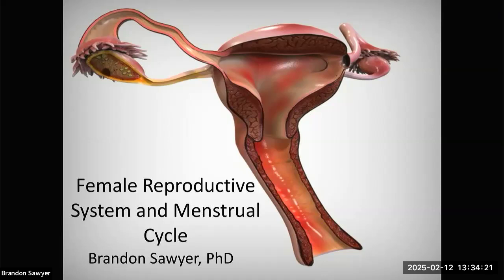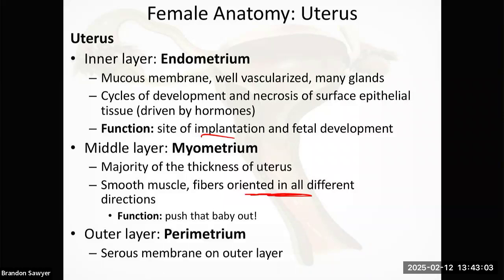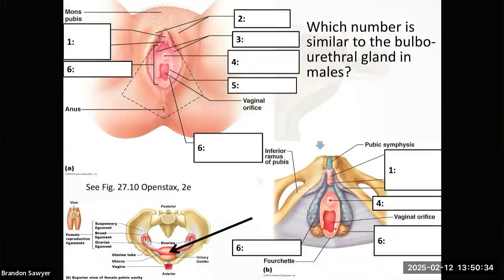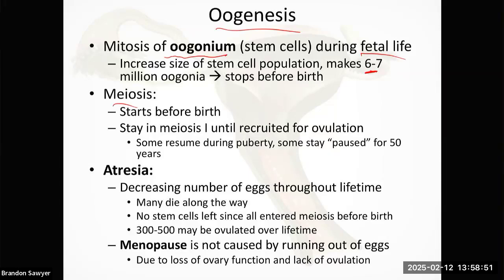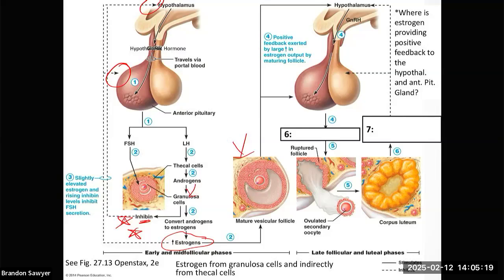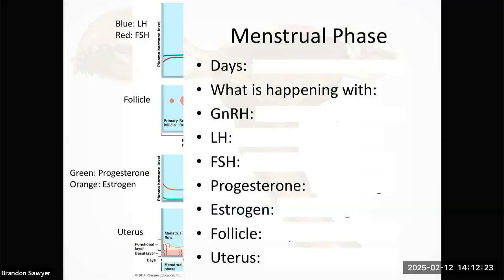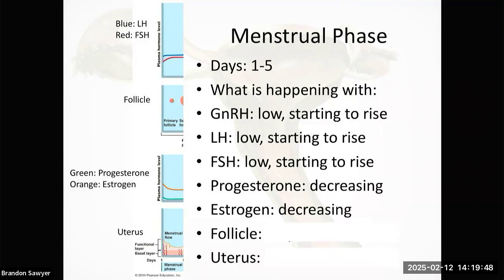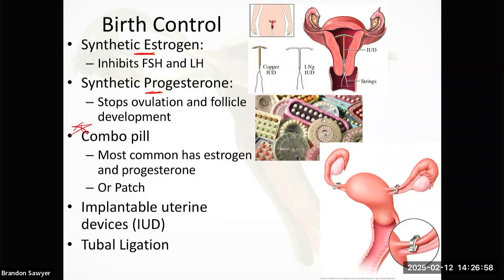BIO1040 2 12 25